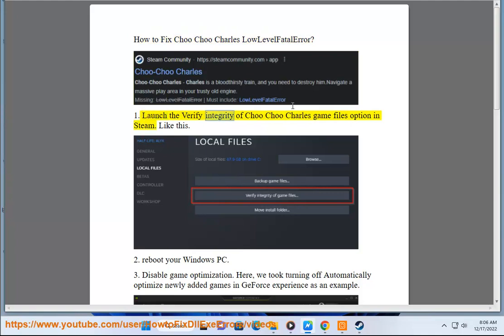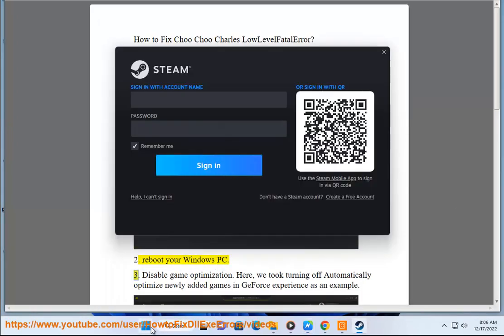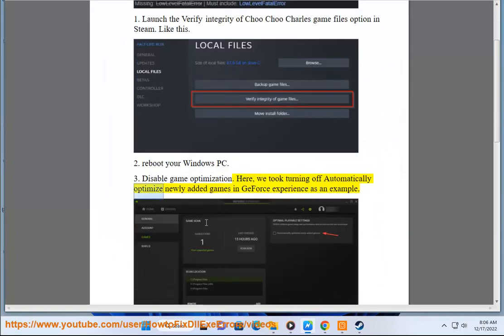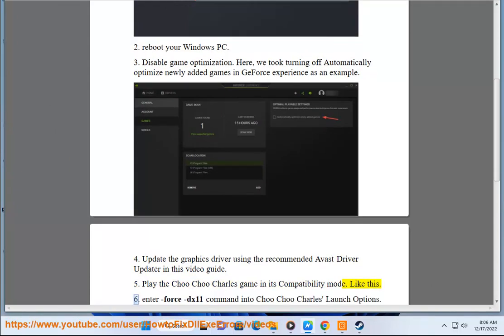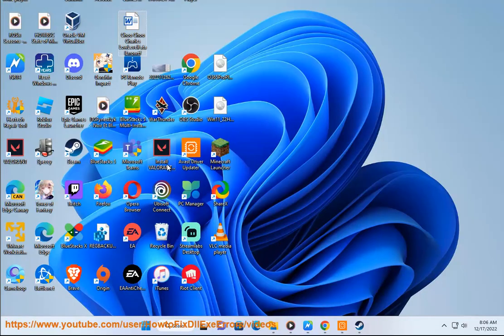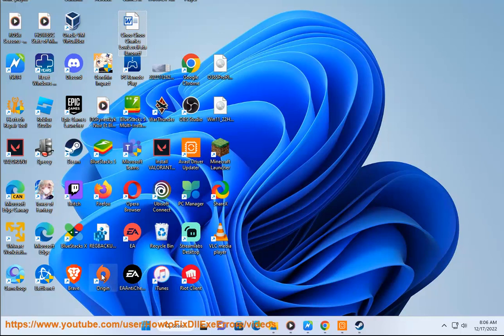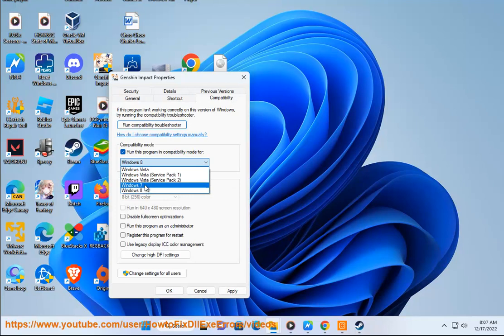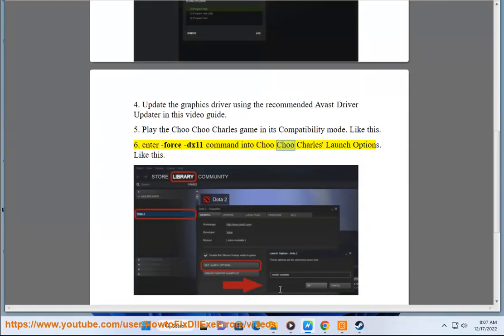Fix Choo Choo Charles LowLevelFatalError (2023 Updated)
Here's how to Fix Choo Choo Charles LowLevelFatalError. Run Avast Driver Updater@ to keep your device drivers up-to-date, easily & effectively.

i. Here are some possible fixes for the Choo Choo Charles LowLevelFatalError:

1. **Update your graphics drivers.** Outdated or corrupt graphics drivers can cause a variety of problems, including the LowLevelFatalError.
2. **Verify the integrity of your game files.** Sometimes, game files can become corrupted, which can cause errors like the LowLevelFatalError. To verify the integrity of your game files, open Steam and right-click on Choo Choo Charles in your library. Select Properties, then Local Files, and finally Verify Integrity of Game Files.
3. **Reinstall the game.** If verifying the integrity of your game files doesn't work, you can try reinstalling the game. This will replace any corrupted or missing files.
4. **Disable any overclocking software.** Overclocking can sometimes cause instability in games, which can lead to errors like the LowLevelFatalError. If you're overclocking your hardware, try disabling it and see if that fixes the problem.
5. **Contact the developers.** If you've tried all of the above solutions and you're still having trouble, you can contact the developers of Choo Choo Charles for help. They may be able to provide you with additional troubleshooting steps or a fix for the issue.

ii. Here are some known error codes when playing Choo Choo Charles:

* **Error Code 0x00000001:** This error code usually means that there is a problem with your game installation. Try verifying the integrity of your game files or reinstalling the game.
* **Error Code 0x00000002:** This error code usually means that there is a problem with your graphics card. Try updating your graphics drivers or using a different graphics card.
* **Error Code 0x00000003:** This error code usually means that there is a problem with your system memory. Try running a memory test or increasing the amount of system memory.
* **Error Code 0x00000004:** This error code usually means that there is a problem with your hard drive. Try running a disk check or replacing the hard drive.
* **Error Code 0x00000005:** This error code usually means that there is a problem with your operating system. Try reinstalling the operating system.

If you are still having trouble after trying these solutions, you can contact the developers of Choo Choo Charles for help. They may be able to provide you with additional troubleshooting steps or a fix for the issue.

Here are some tips for troubleshooting Choo Choo Charles error codes:

* **Restart your computer.** This can sometimes fix minor software issues that may be causing the error.
* **Check your internet connection.** Make sure you have a strong internet connection and that you are not trying to play the game from a restricted network.
* **Try playing the game in offline mode.** If you can play the game in offline mode, it means the issue is with your internet connection and not with the game itself.
* **Update your graphics drivers.** Outdated or corrupt graphics drivers can cause a variety of problems, including error codes. You can update your graphics drivers from the website of your graphics card manufacturer.
* **Verify the integrity of your game files.** Sometimes, game files can become corrupted, which can cause errors like error codes. To verify the integrity of your game files, open Steam and right-click on Choo Choo Charles in your library. Select Properties, then Local Files, and finally Verify Integrity of Game Files.
* **Reinstall the game.** If verifying the integrity of your game files doesn't work, you can try reinstalling the game. This will replace any corrupted or missing files.
* **Disable any overclocking software.** Overclocking can sometimes cause instability in games, which can lead to error codes. If you're overclocking your hardware, try disabling it and see if that fixes the problem.
* **Contact the developers.** If you've tried all of the above solutions and you're still having trouble, you can contact the developers of Choo Choo Charles for help. They may be able to provide you with additional troubleshooting steps or a fix for the issue.